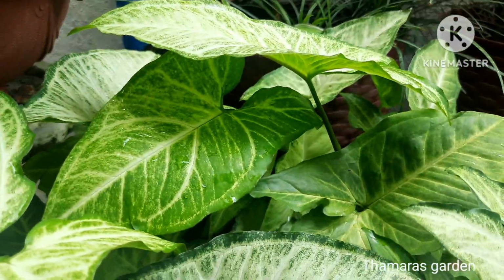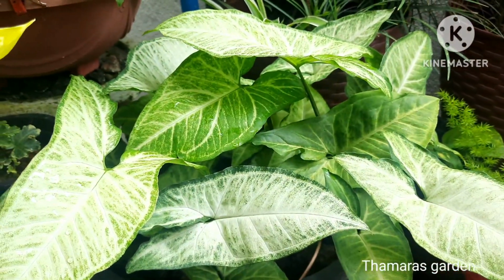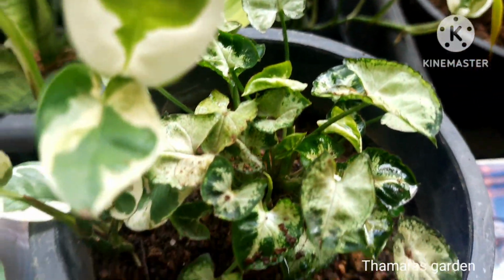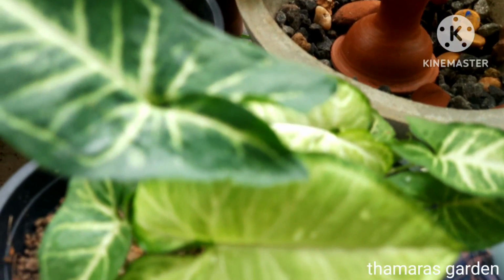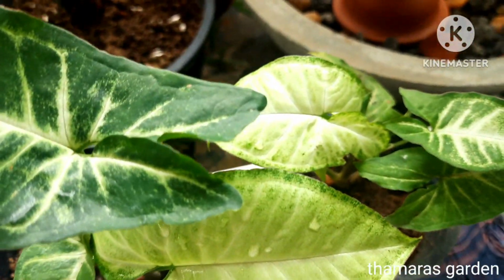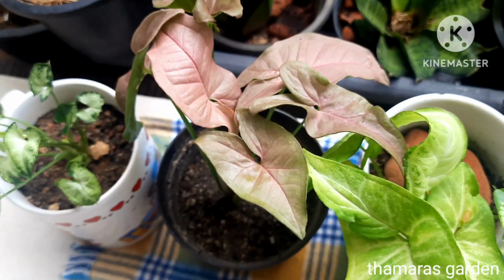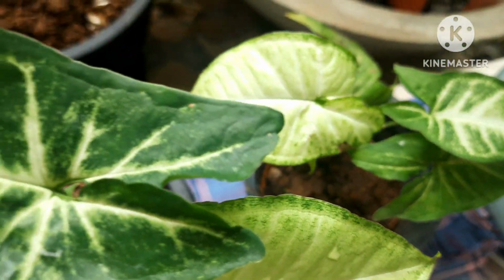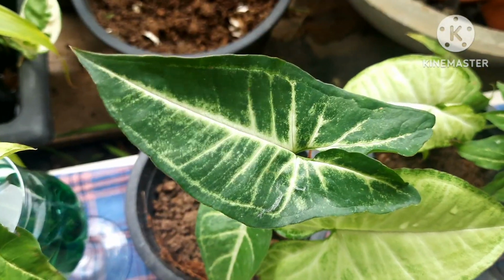How to care Syngonium Plant from My home garden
syngonium plant
syngonium plant care
pink syngonium
dwarf syngonium
how to care for singonium plant
how to grow syngonium plant
home gardening ideas